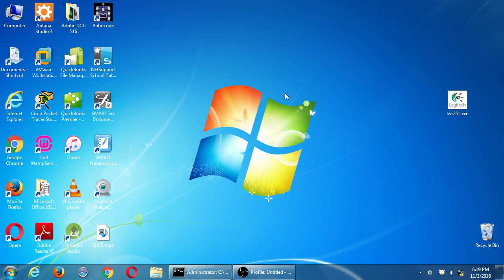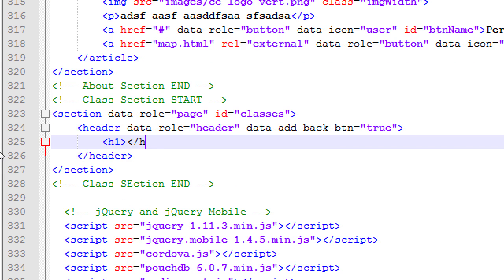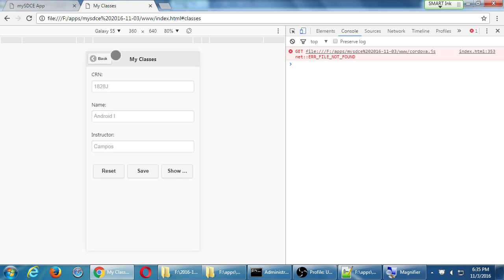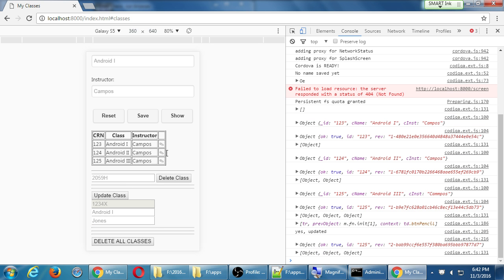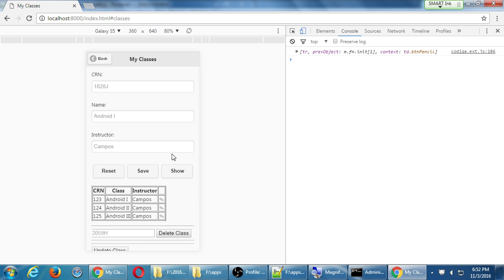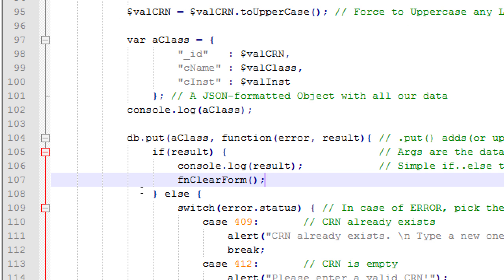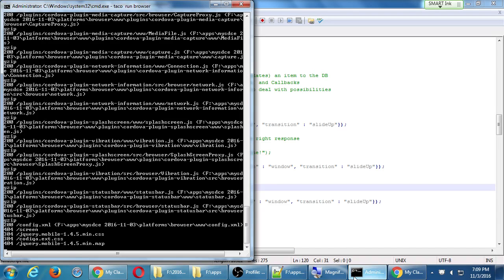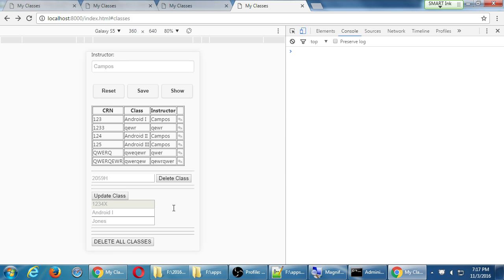SDCE Nov16 Android III 2016 11 03 A